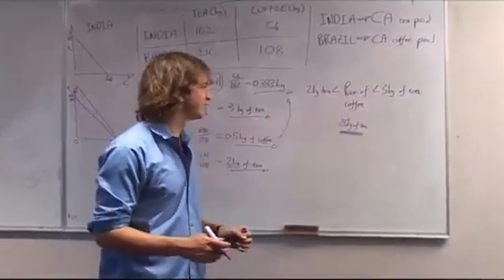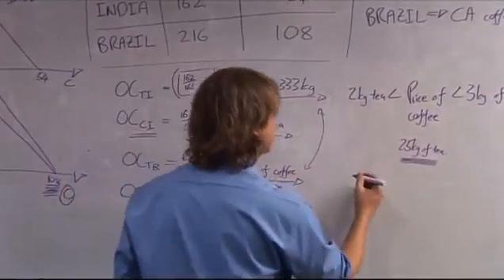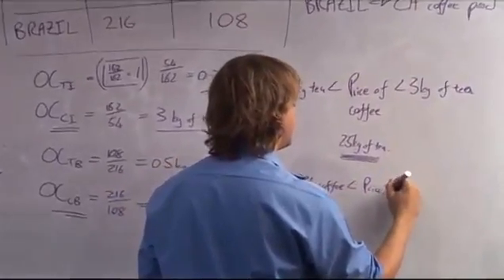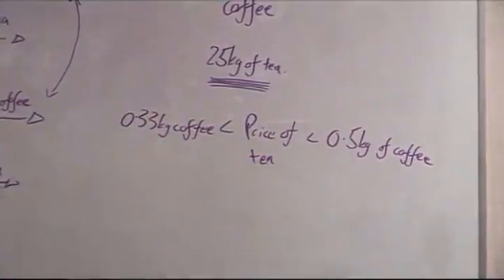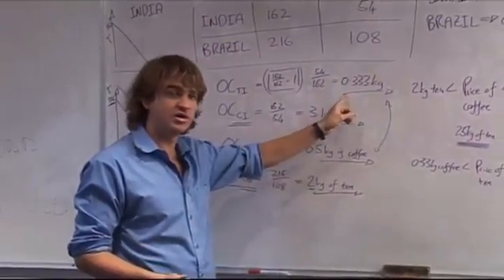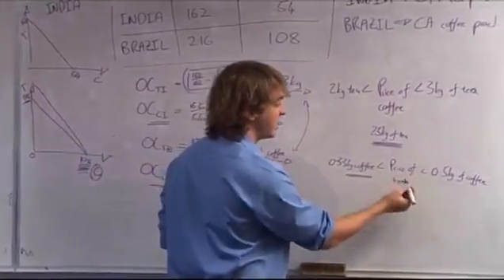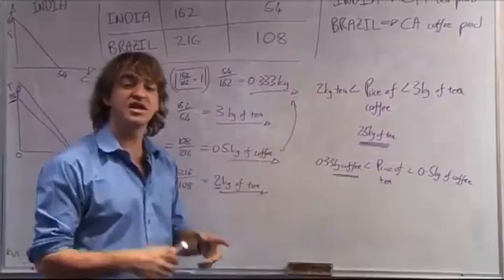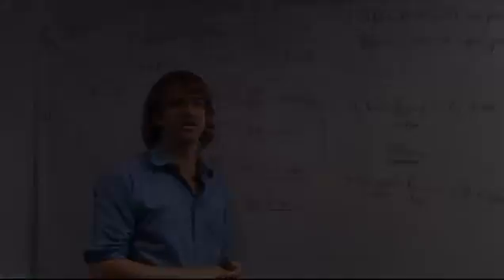43 - Gains from trade example p3